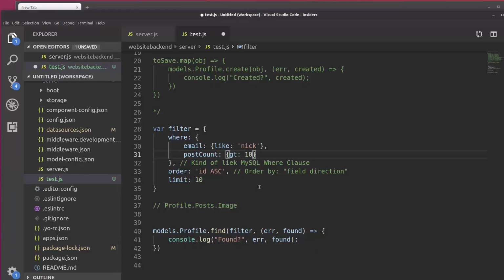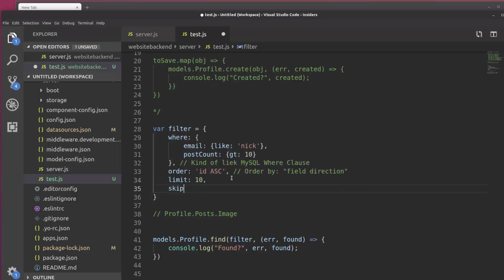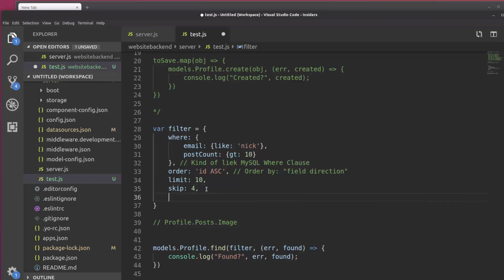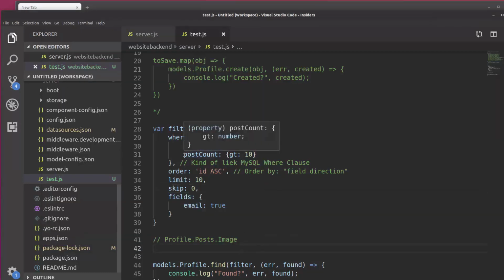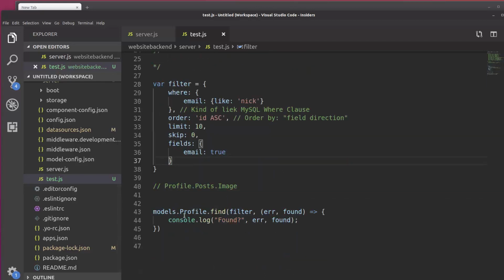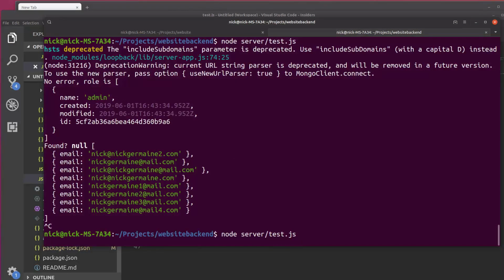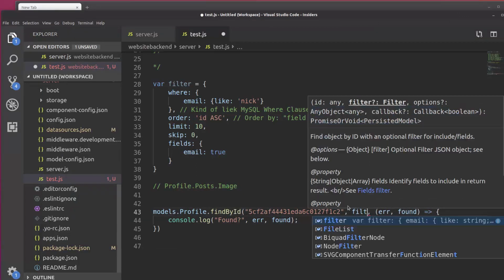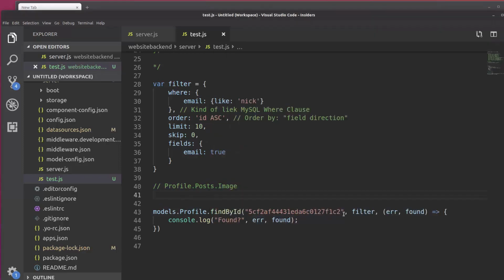32-THE COMPLETE FULL-STACK JAVASCRIPT COURSE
Part 3-7.4: FINDING MODEL INSTANCES - PART 2. Published online by freelance web developer Manuel Ortega Abis. Visit his official website at manuelabis.com. Thank you.